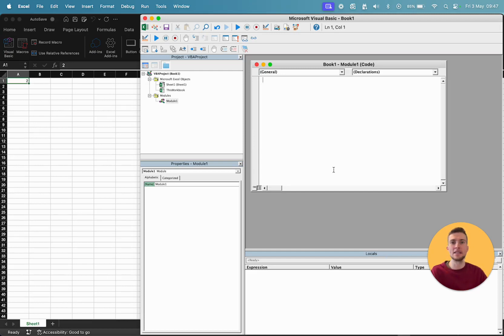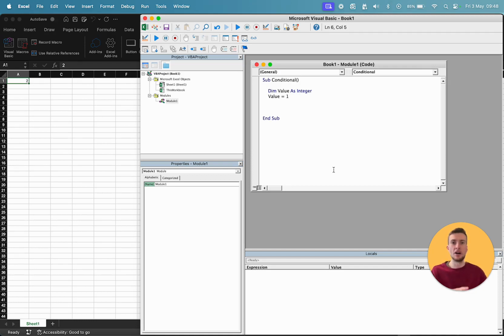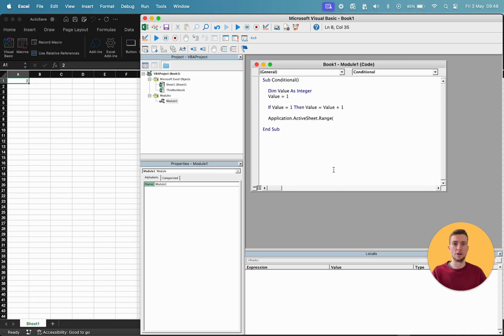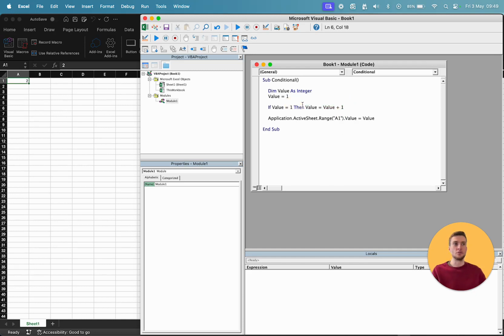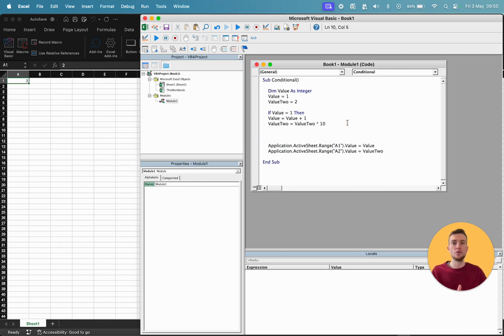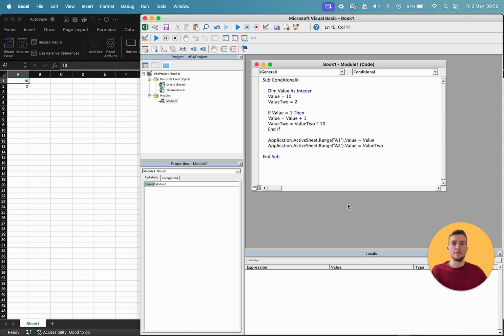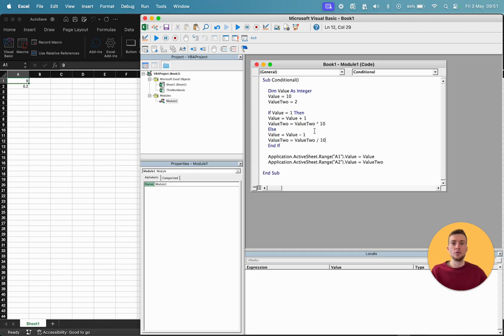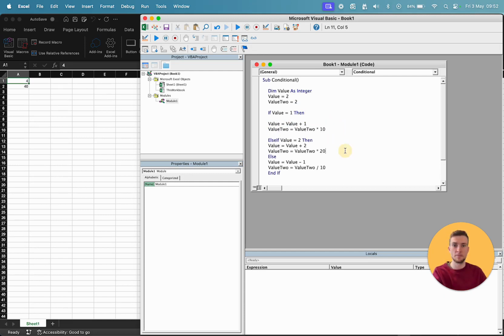100DaysOfVBA Day 14 - Using Conditional Statements - If/Else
Today I used a conditional If/Else statement to only take action if a certain test was true